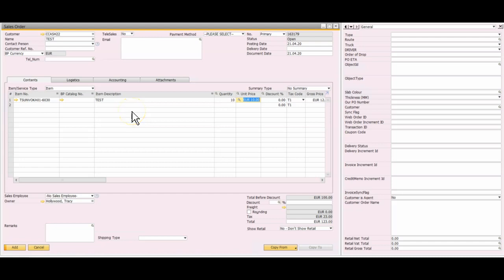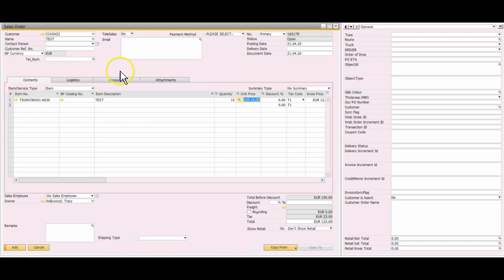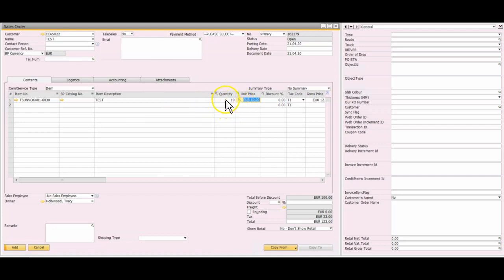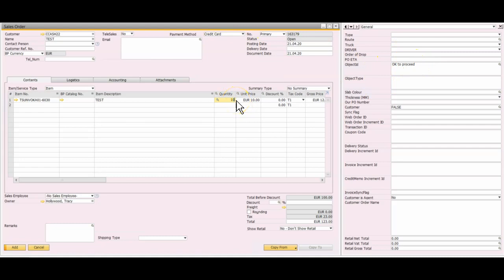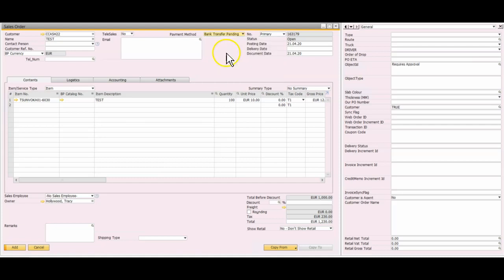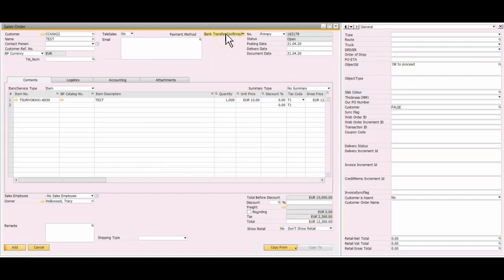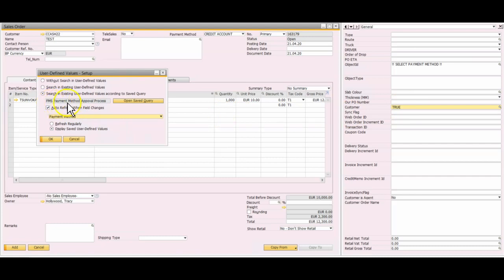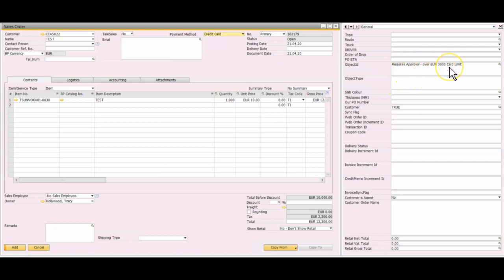SAP B1 - Approval Procedures and Criteria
How to set a credit status on a customer and/or check if a sales order requires approval.